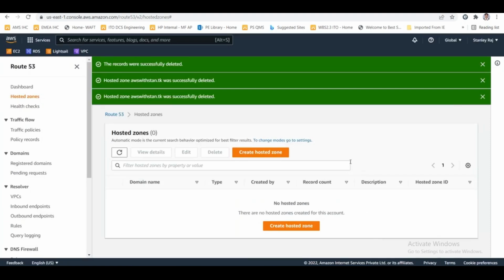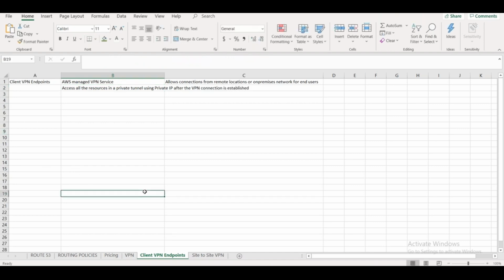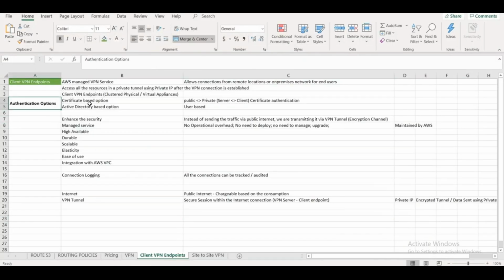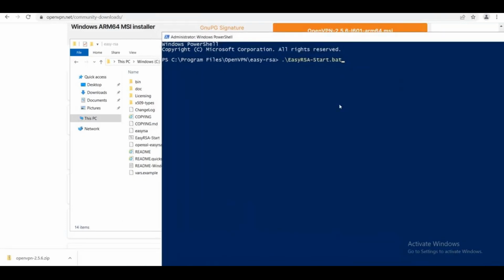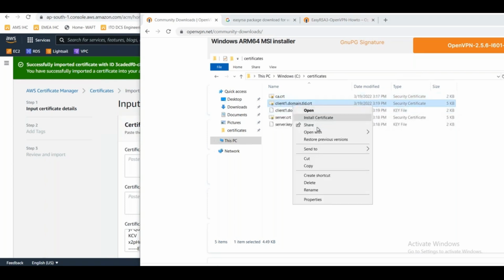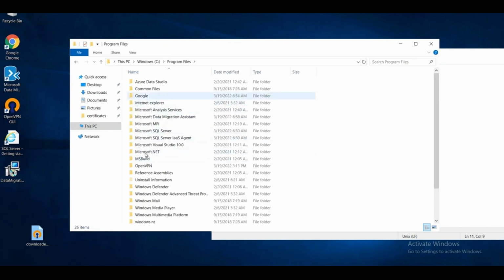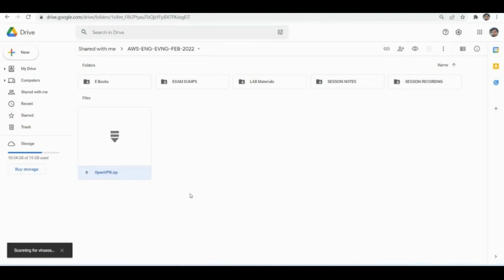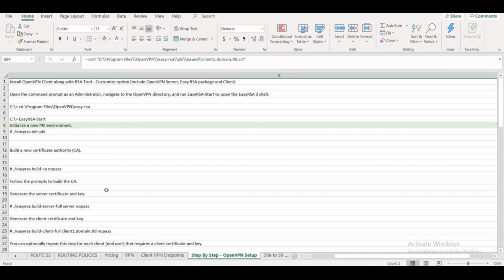AWS IN ENGLISH - NETWORK AND SECURITY - VPC - VPN DEMO - CLIENT VPN ENDPOINTS